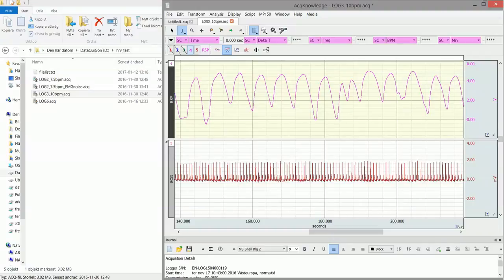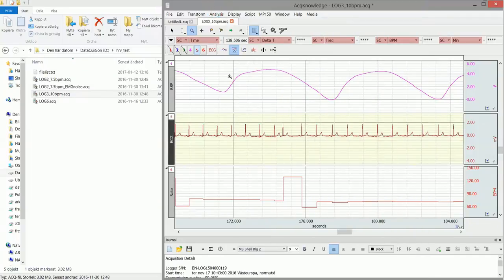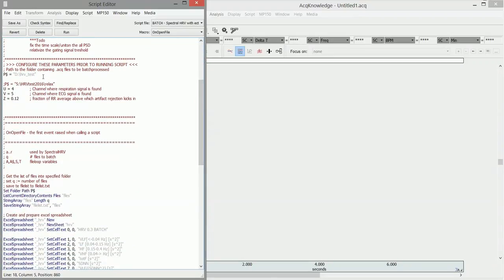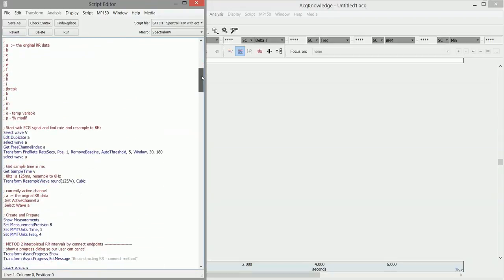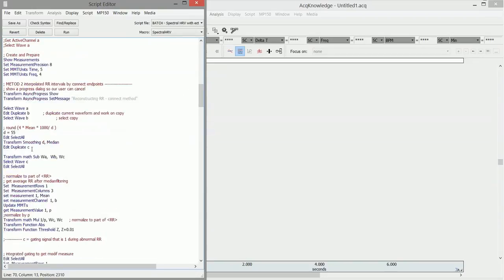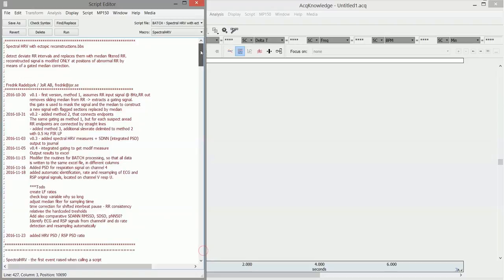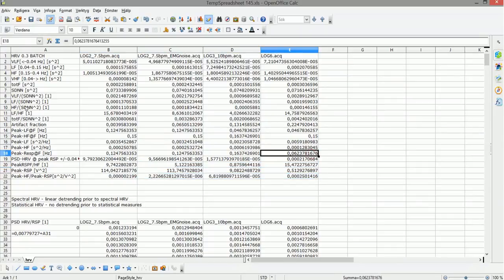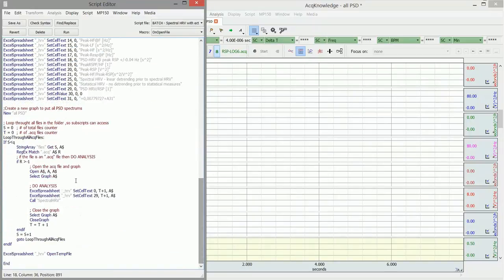HRV script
An overview over how one can use BIOPAC scripts to make ECG artifact handling as well as batch profecessing and outputs to excel automated.